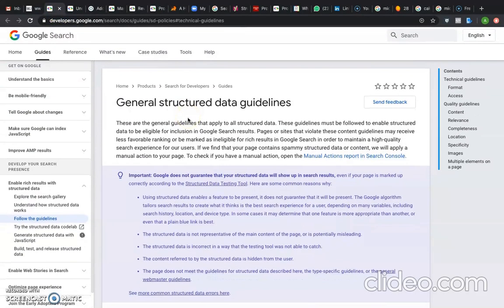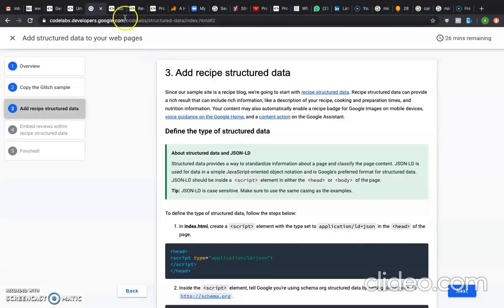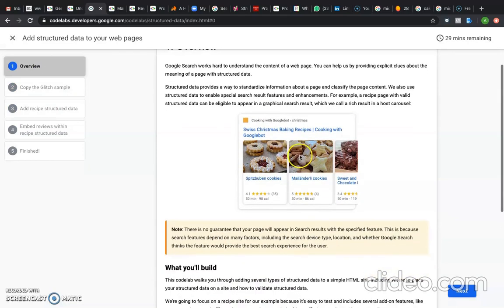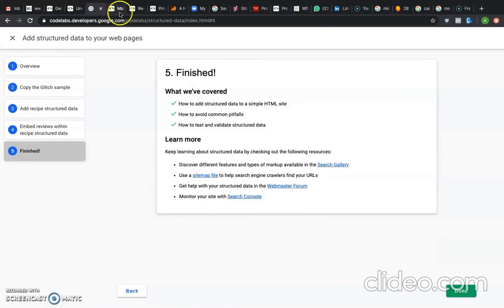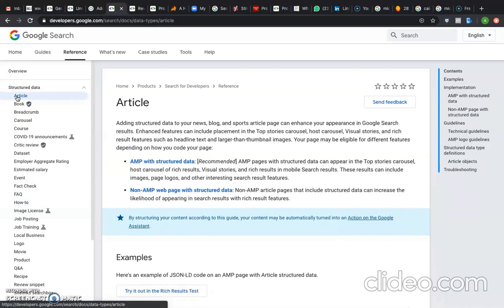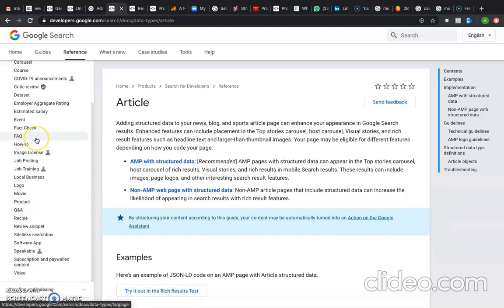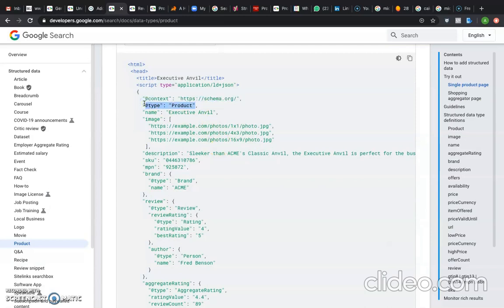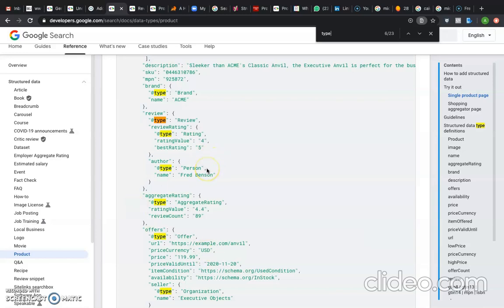1. 2 Schema Markups : structure data markup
Learn   1. what are schema markups / or structure data markups ?    2. How to increase CTR / traffic with schema markups / or structure data markups ?   3. How does schema markups / or structure data markups. help in. SEO and traffic increase ?   4. How to use JSON LD for best schema markups / or structure data markups implementations.   5. Resources for rich snippets test / JSON ld code debugging tool   and much more